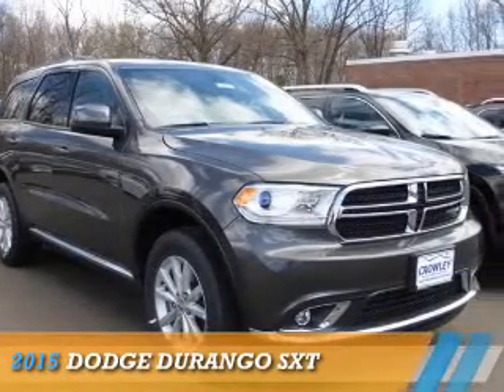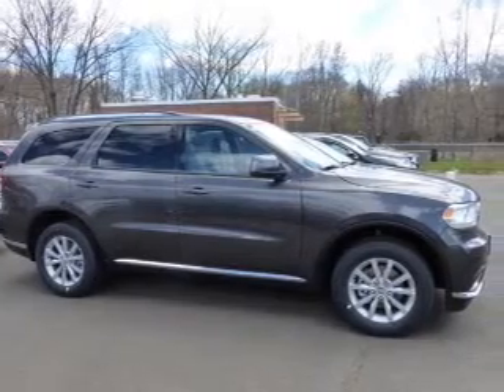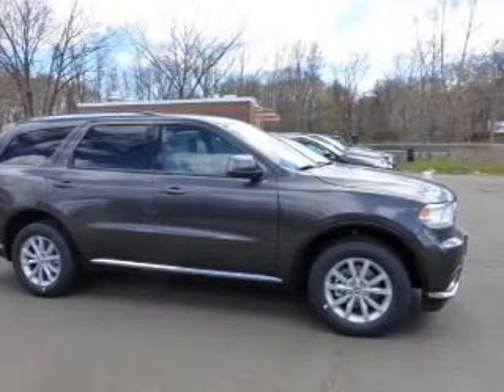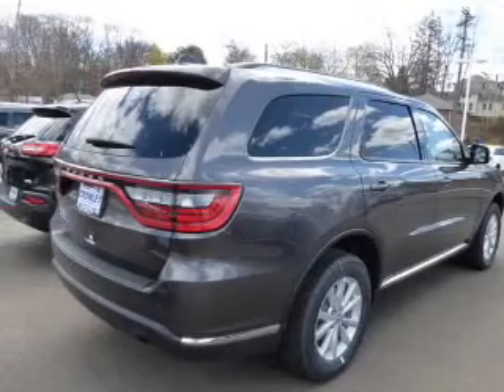2015 Dodge Durango Z15C1332 - Bristol CT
Year: 2015
Make: Dodge
Model: Durango
Trim: SXT
Engine: 3.6 liter 6 cylinder
Transmission: Shiftable Automatic
Color: Gray
Mileage: 10
Address:
VIN:1C4RDJAG0FC810586